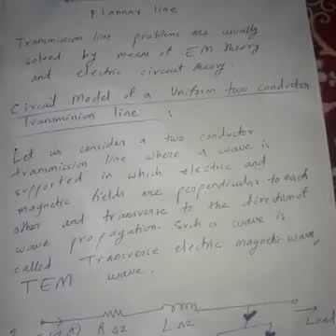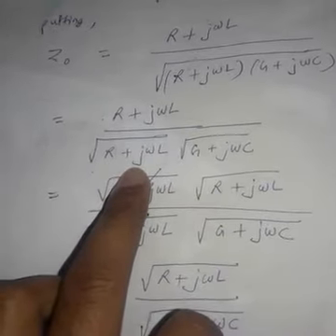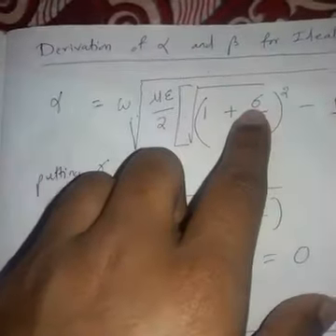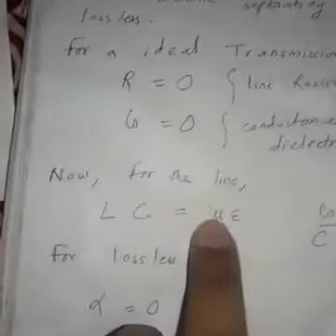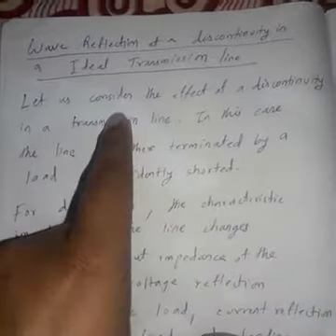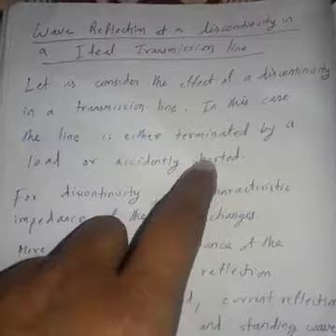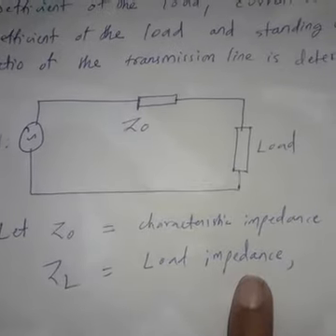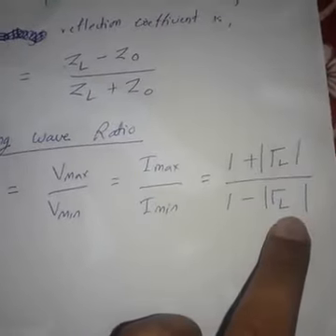Emt mod 4 lect 3